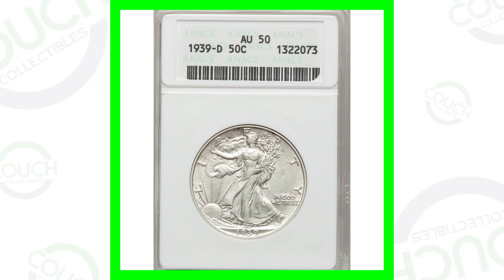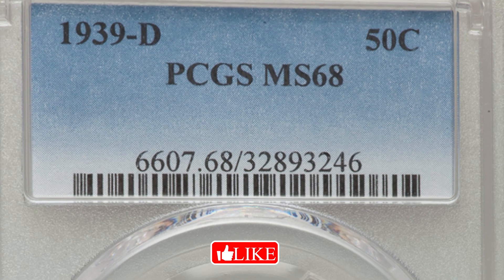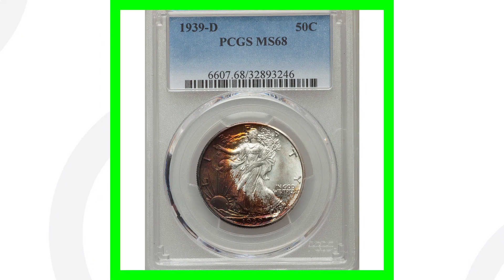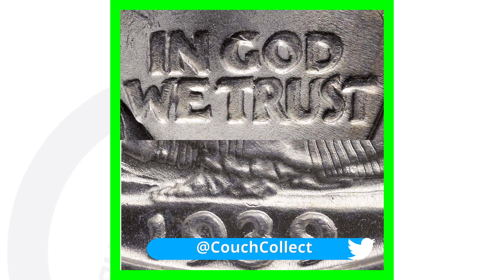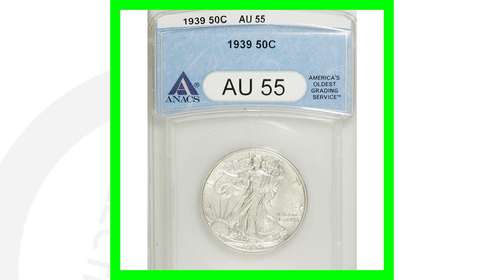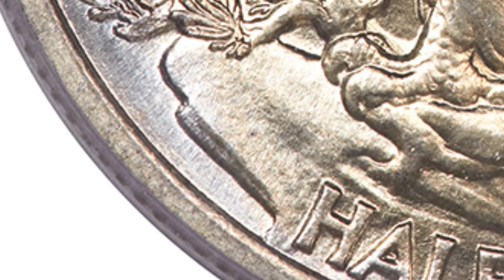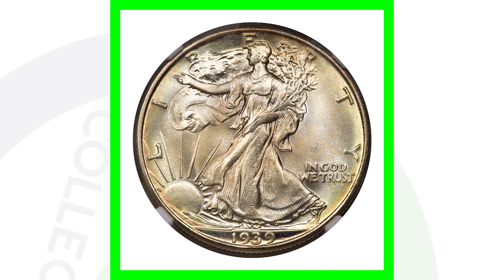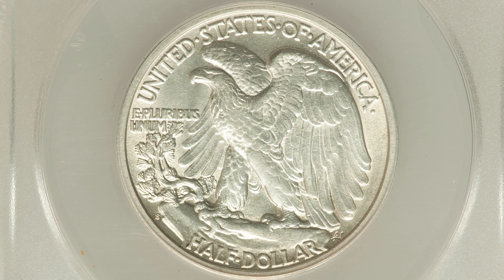SUPER RARE 1939 WALKING LIBERTY HALF DOLLAR Coins!